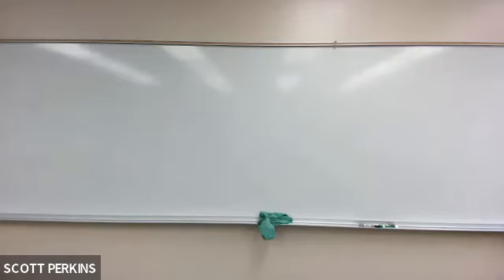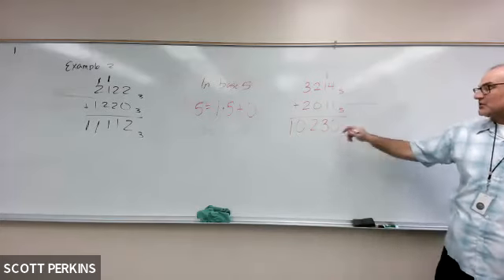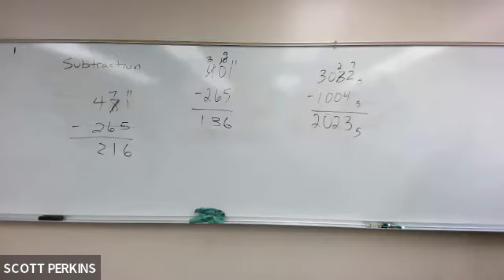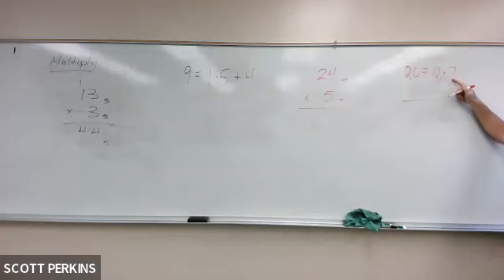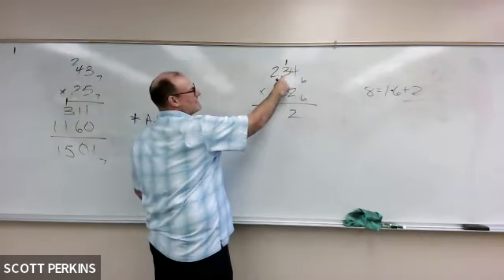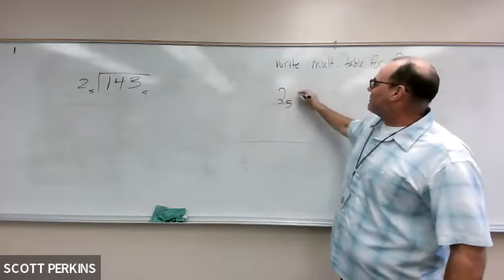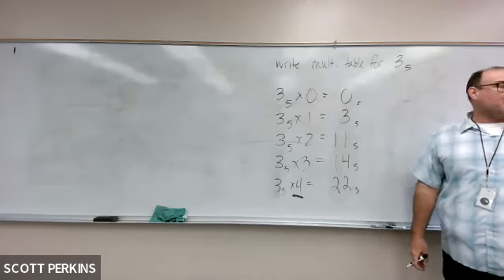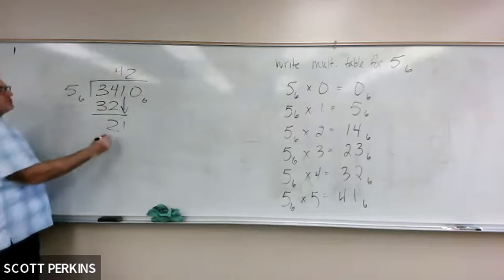MGF 1107 section 4.4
This video gives examples of performing addition, subtraction, multiplication, and division with other bases.